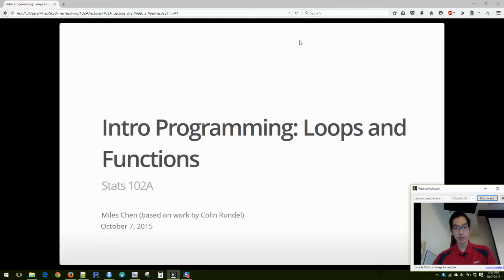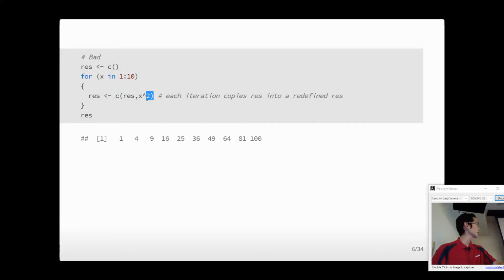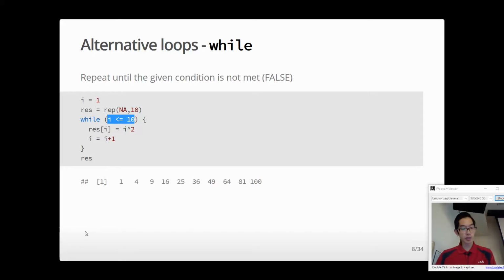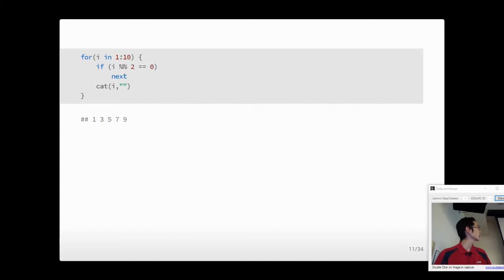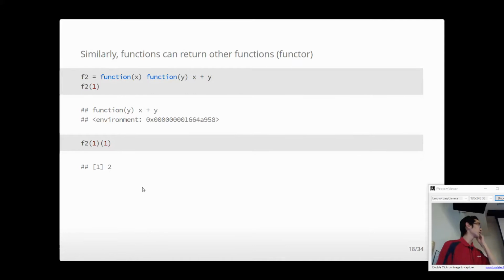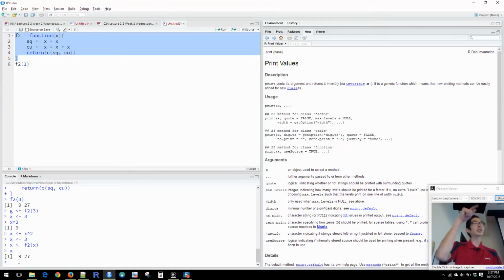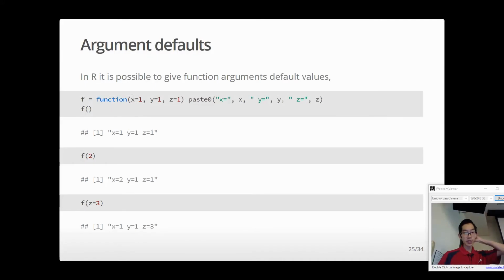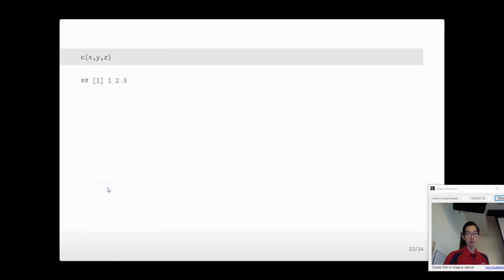Stats 102A Lecture October 7, 2015